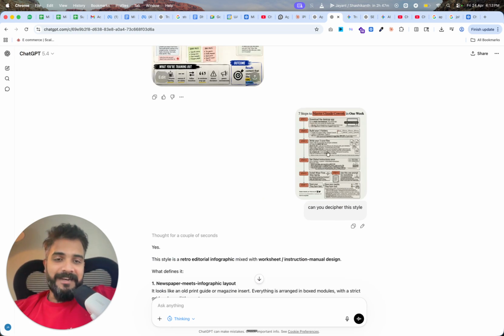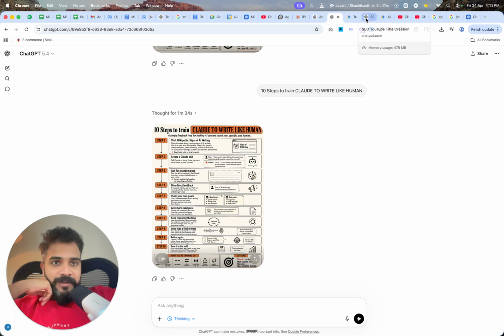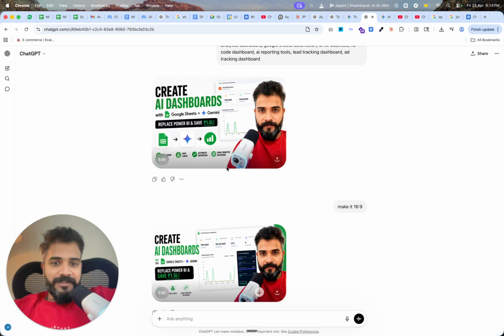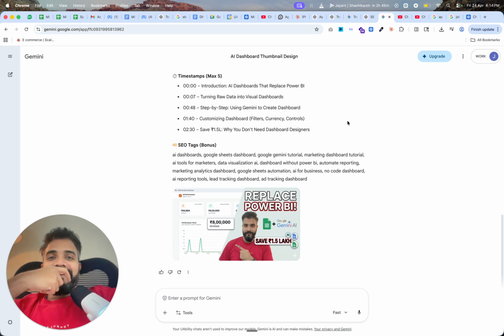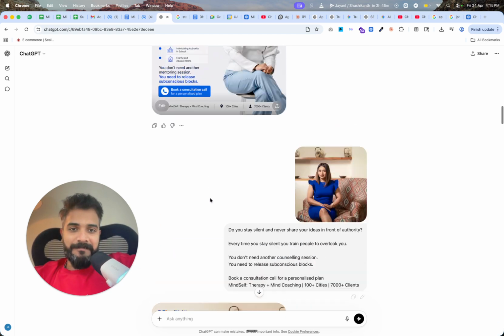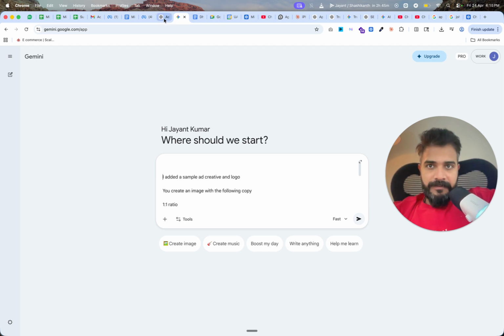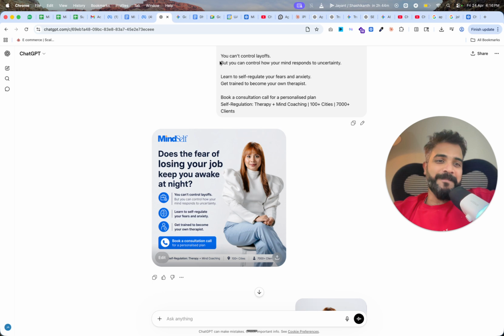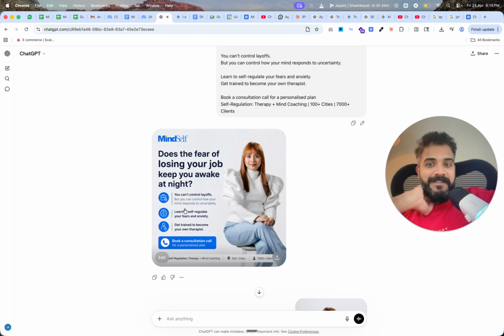ChatGPT Image Gen vs Gemini (2026) — This Changes Everything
Is ChatGPT Image Generation actually better than Google Gemini?

In this video, I put both tools to a real-world test across the 3 most important use cases:

Infographics (LinkedIn content)
YouTube thumbnails
Ad creatives

And the results… are honestly shocking.

🚀 What You’ll See:
ChatGPT vs Gemini side-by-side comparison
Which AI creates better infographics
Which tool makes high-converting thumbnails
Real ad creative test using the same prompt
Why ChatGPT might be the best AI tool right now
⚡ Real Use Cases Covered:
Creating viral LinkedIn infographics
Designing minimalistic YouTube thumbnails
Generating high-quality ad creatives
💡 Key Takeaway:

If you're a:

Content creator
Marketer
Agency owner

This comparison will show you exactly which AI tool to use for better output and faster execution

⏱️ Timestamps (Max 5)

00:00 – ChatGPT Image Gen vs Gemini (Intro)
00:18 – Use Case 1: Infographics (LinkedIn Content)
01:34 – Use Case 2: YouTube Thumbnails Comparison
02:24 – Use Case 3: Ad Creatives Test
04:21 – Final Verdict: Which AI Wins?